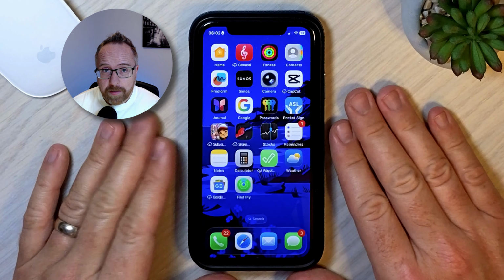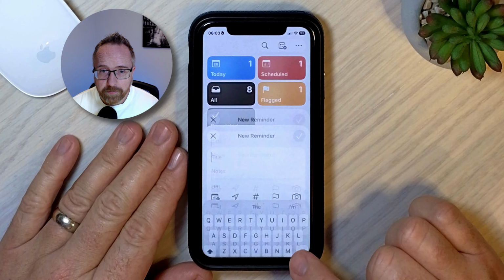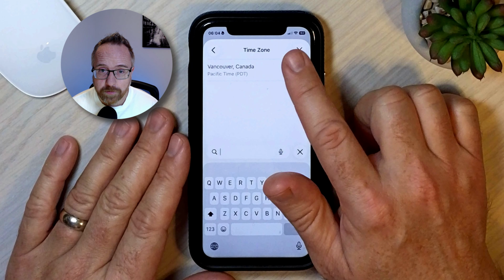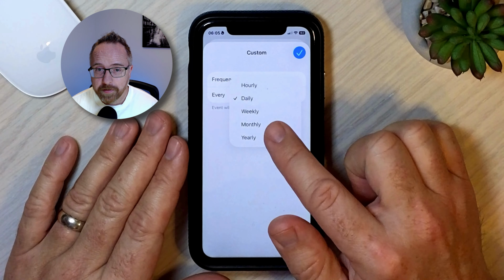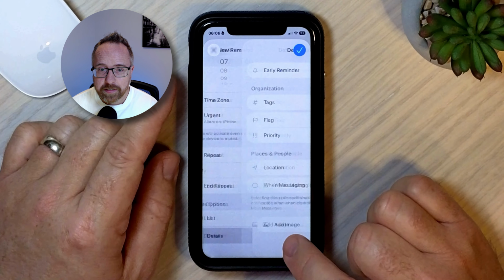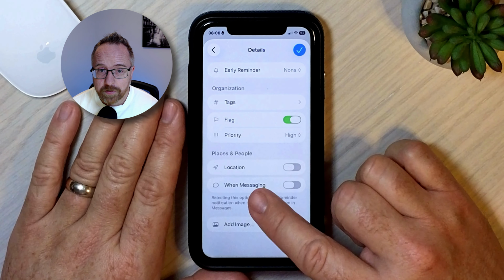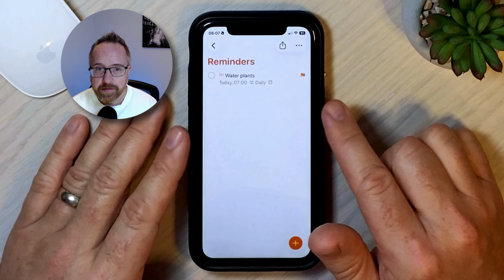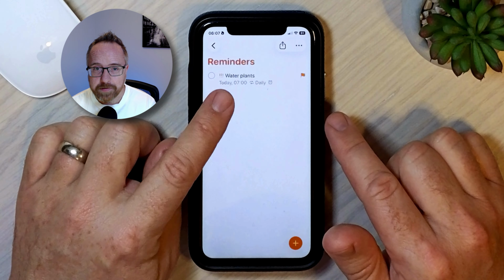How to Set Reminders on iPhone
Learn how to set reminders on iPhone with this easy-to-follow guide. You should also Scam-Proof your iPhone in under 5 minutes with my FREE and SIMPLE 4-point checklist. Protect yourself now, it's FREE We'll show you how to locate and use the Reminders app iPhone, covering essential steps to create and manage your tasks. Master these iPhone tips and tricks to enhance your daily organization and never miss an important event again!

Timestamps

00:00 Locate iPhone Reminders App
00:16 Manage Task List Categories
00:40 Create New Reminder Task
00:58 Set Specific Reminder Dates
01:30 Configure Alarm Priority Levels
01:46 Set Recurring Repeat Schedule
02:42 Early Notification Alert Settings
03:18 Location Based Reminder Alerts
03:50 Add Image To Reminder
04:21 Complete Recurring Task Checklist
05:02 Empty iPhone Trash Bin